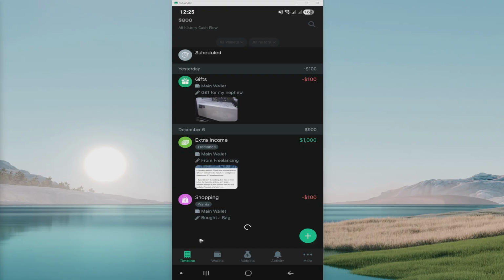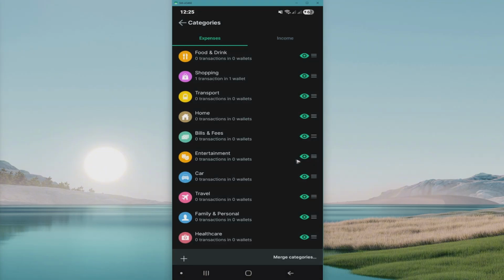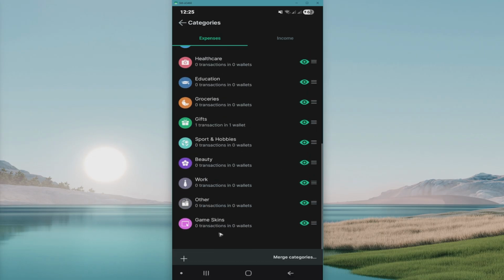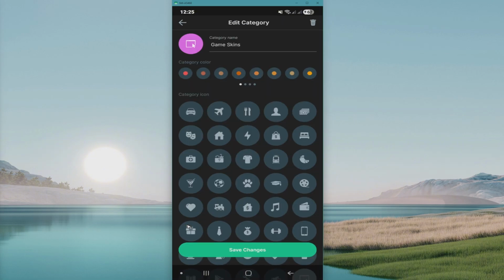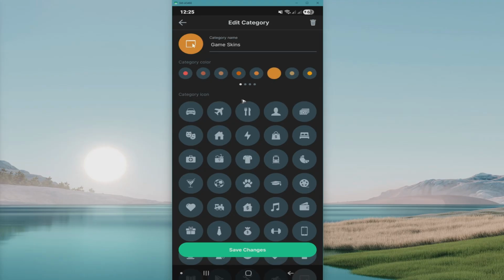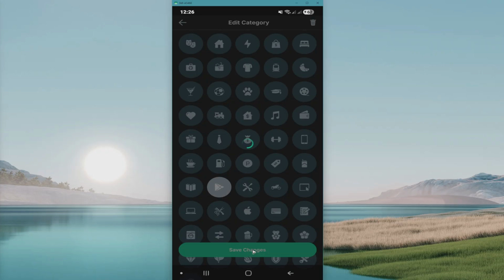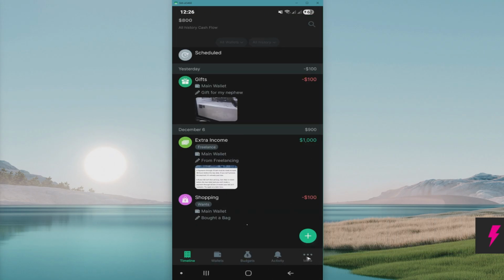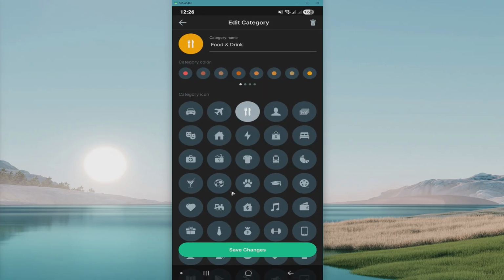How to EDIT CATEGORY ICON in Spendee (Step by Step)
This tutorial explains how to edit a category icon in Spendee to customise the look of your expense categories. Please consider liking the video and letting us know if you have any comments, ideas or questions, we really appreciate any feedback! We have plenty of other tutorials on our channel so come and see if we can help you with anything else :)